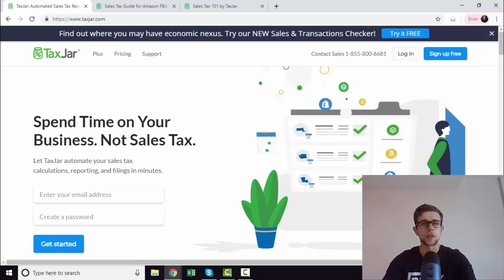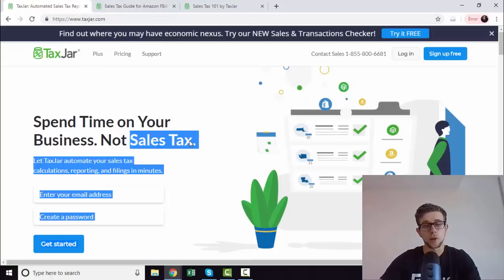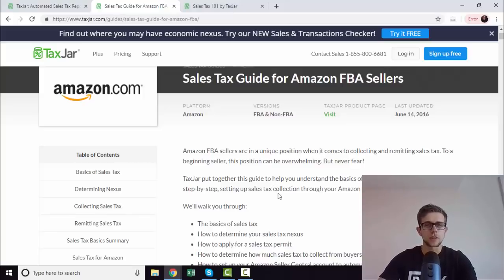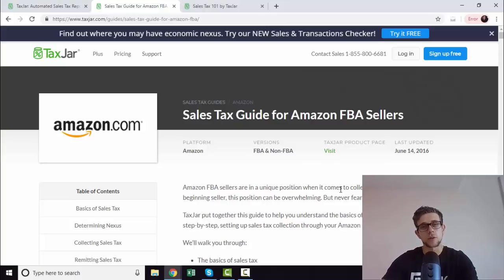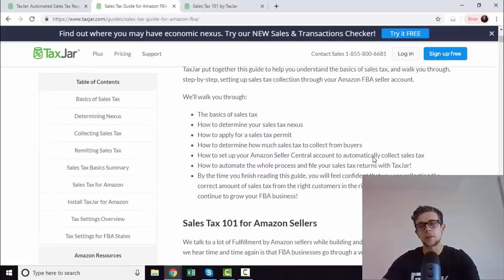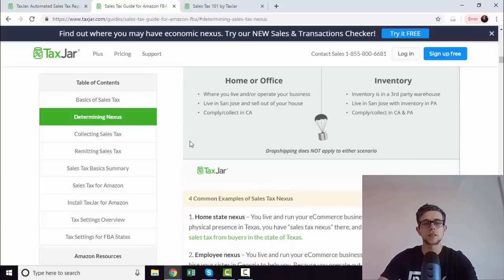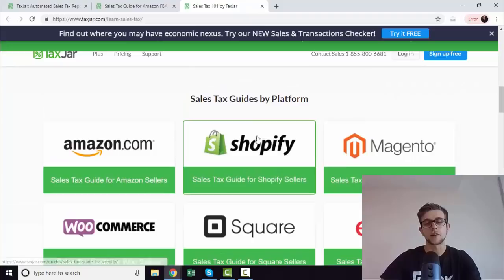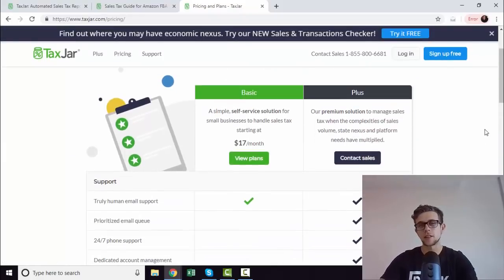How To FINALLY Solve Amazon FBA Sales Tax & US Nexus | Taxjar Review & Tutorial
TaxJar is a automated sales tax exposure software that connects directly to Amazon (FBA) and other platforms such as shopify, wordpress, woocommerce, magento to help you calculate your sales tax exposure quickly and effectively without taking hours of your time or thousands in legal expenses.

We strive to help businesses of all sizes grow using our powerful link building, SEO and content marketing services. We tailor our strategies to each client to ensure we can provide the best full marketing solution, generating a 10X ROI for businesses worldwide. Our solutions include technical SEO, consultancy, link building, content writing and Amazon SEO services to help products in any niche rank on Amazon. Be sure to check out our services below to examine our full process on how to rank products on Google and Amazon, boosting organic traffic, engagement and ultimately sales/ leads.